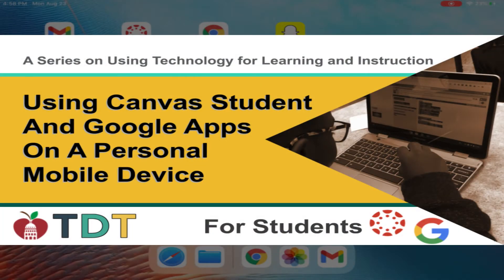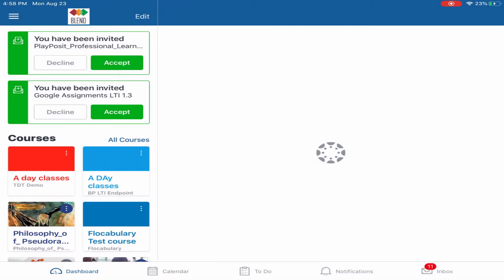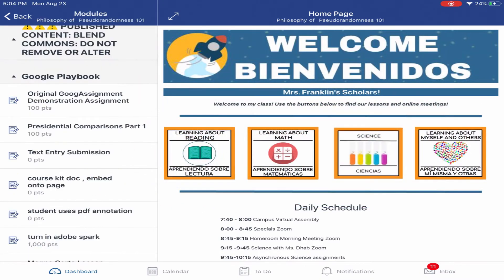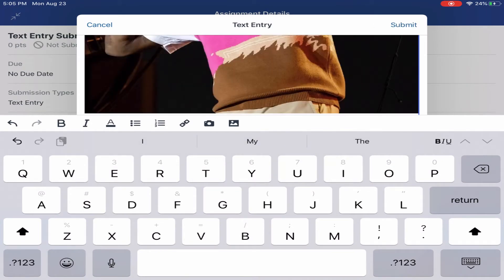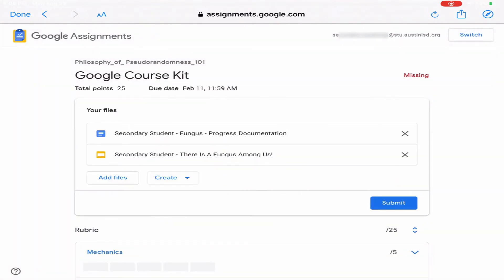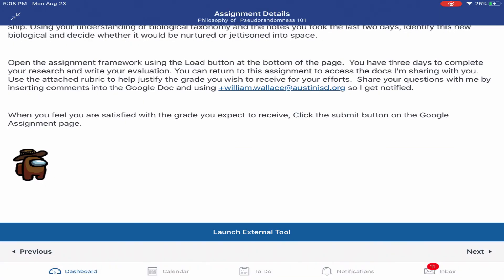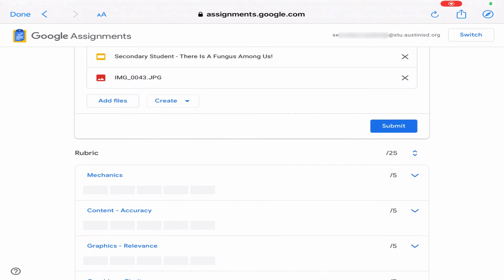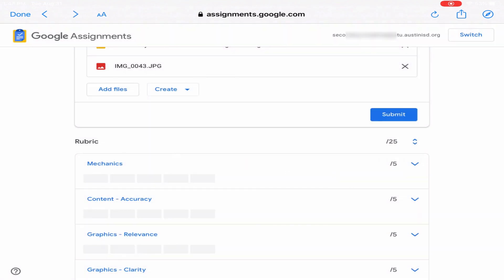Connecting To Canvas Student and Google Apps On A Personal Mobile Device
Secondary students have access to Austin ISD Gmail, Google apps and the Canvas Student on their personal mobile devices. This video demonstrates what it might look like to connect to those apps and use them on a mobile device.

Teachers should reach out to the Technology Design Specialist assigned to their campus for support for Blended and Personalized Learning and integration strategies that are student-centered.